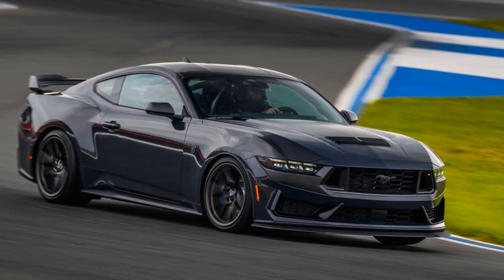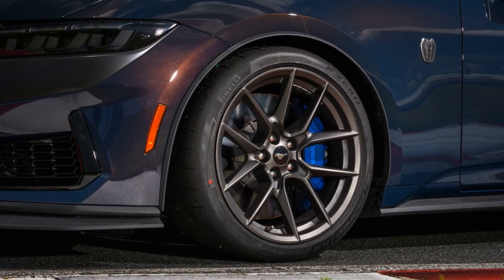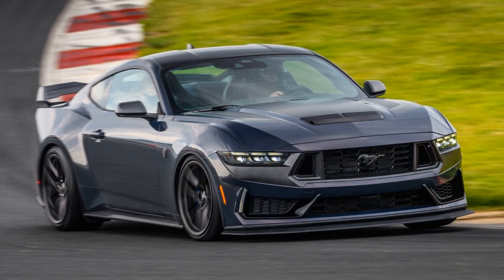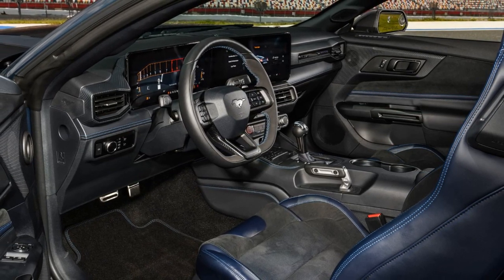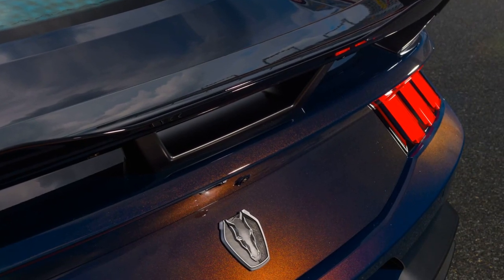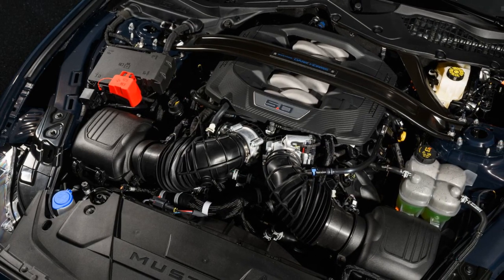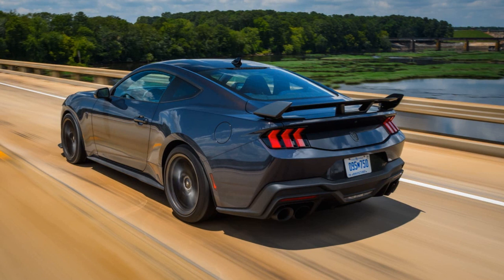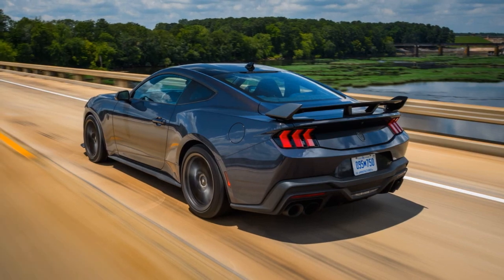Ford Mustang Dark Horse review more of the good stuff